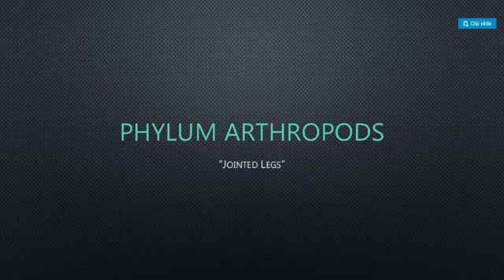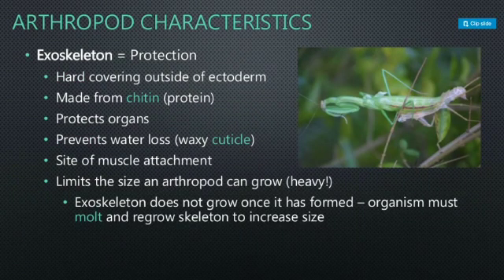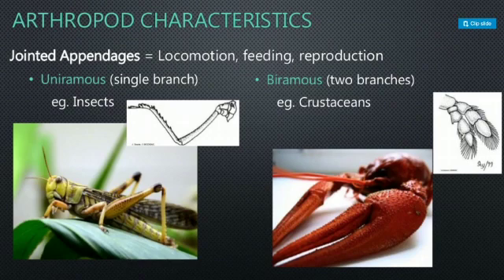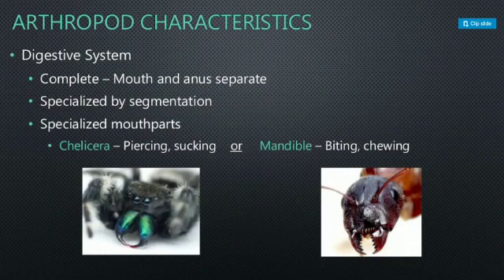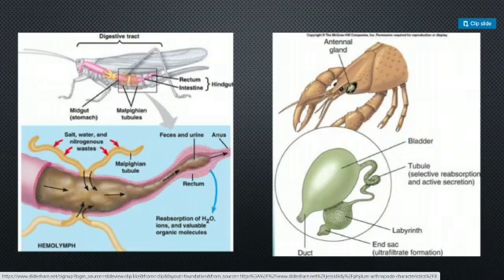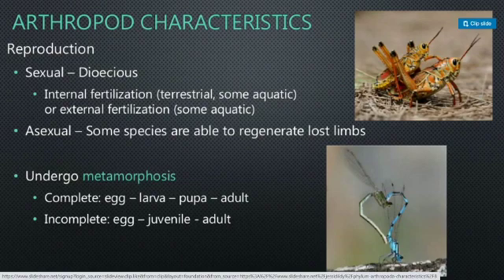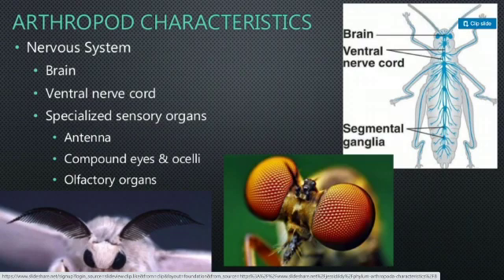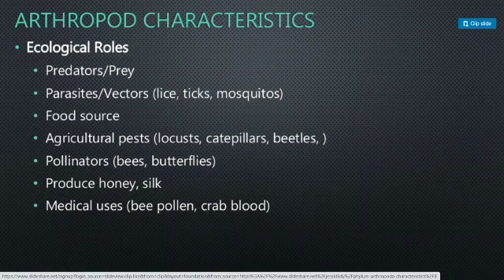1st year Biology .10 Dec.2020